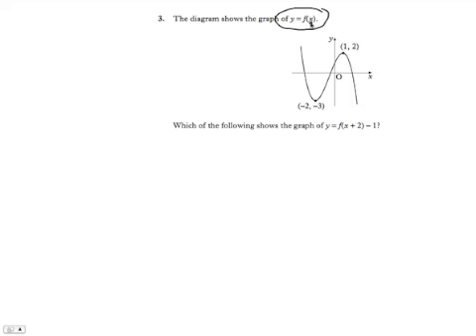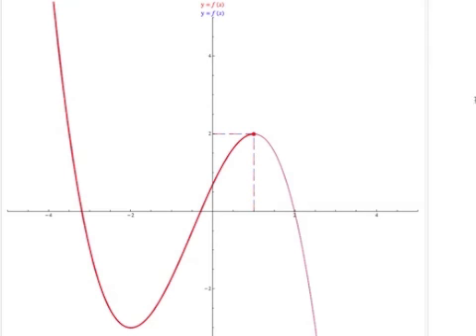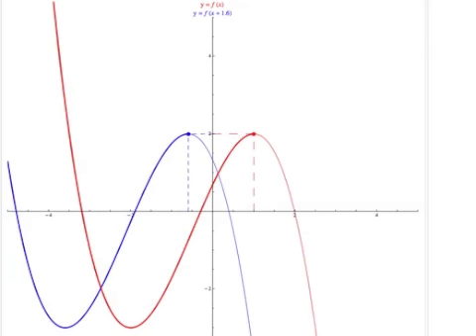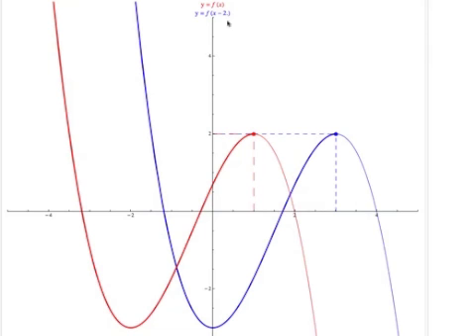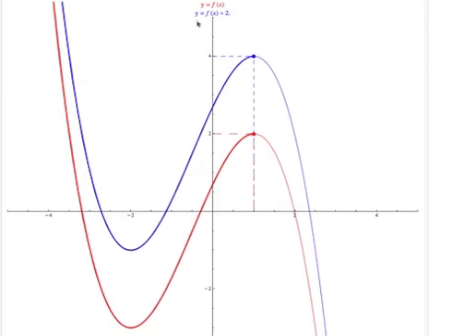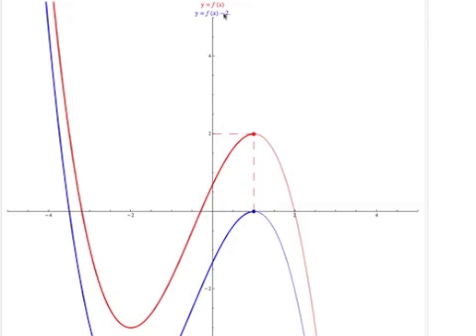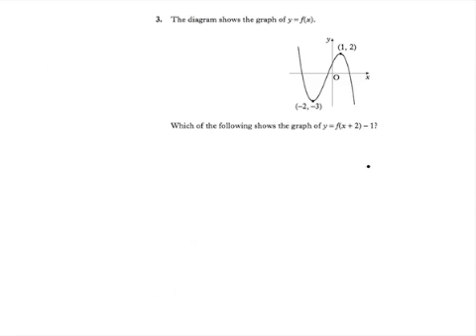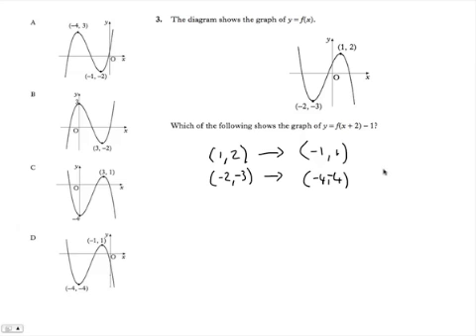Q3 Paper1 2011 SQA Higher Mathematics Past Paper